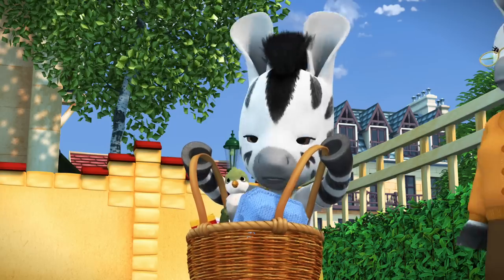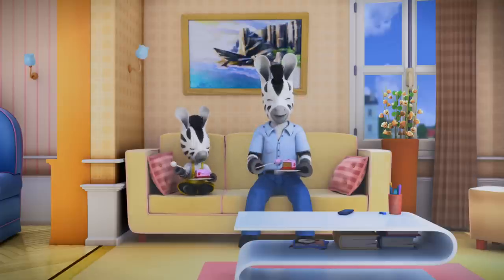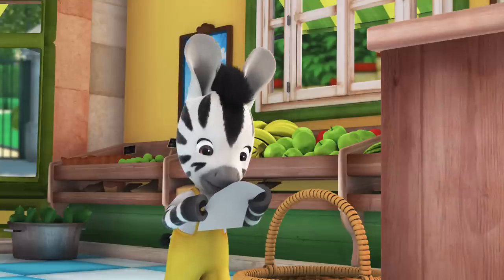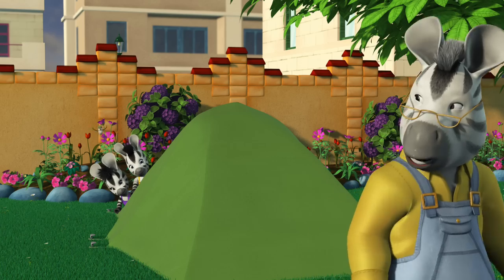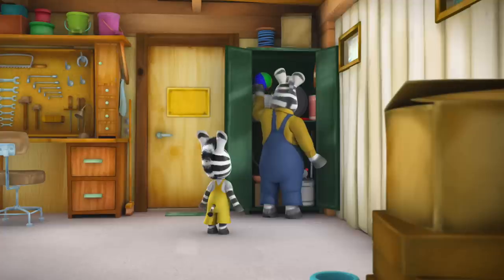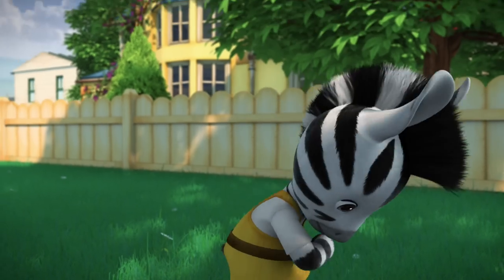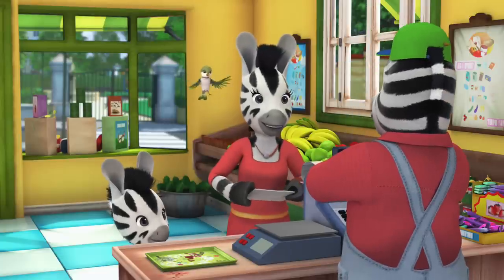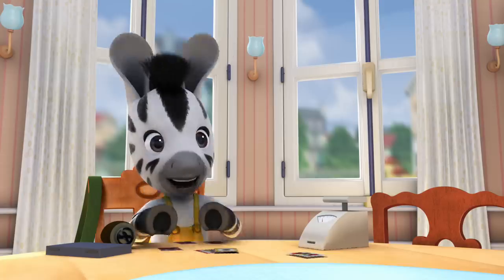ZOU - Full episodes compilation ! #1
The daily life of a zebra family: curiosity, love and imagination. Zou, a little five-year-old zebra, lives in a town inhabited only by zebras. He and his extended family live in a large house right next door to his best friend, Elzee.